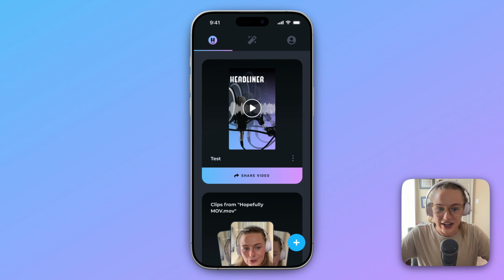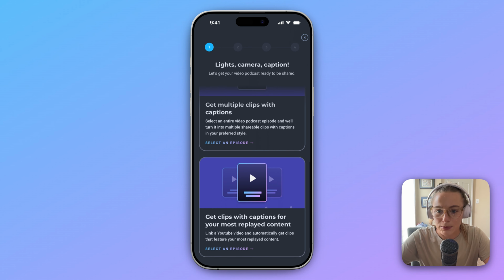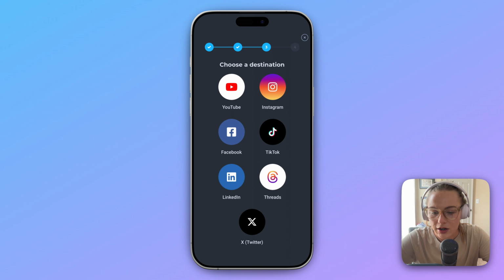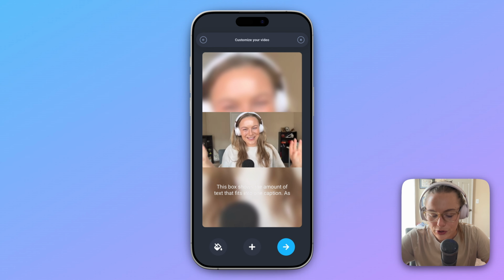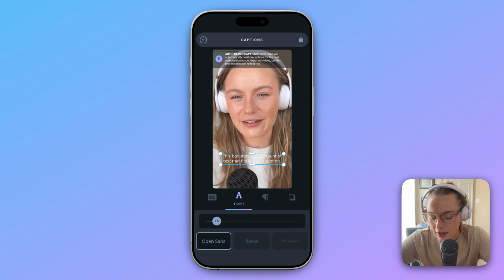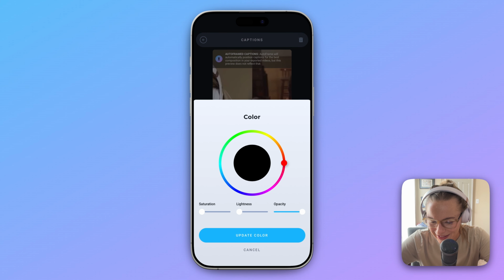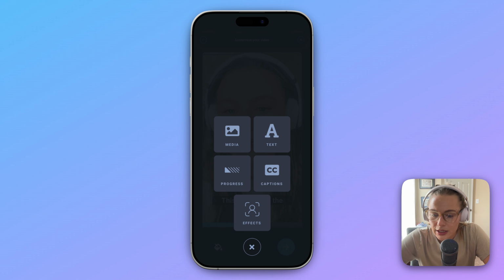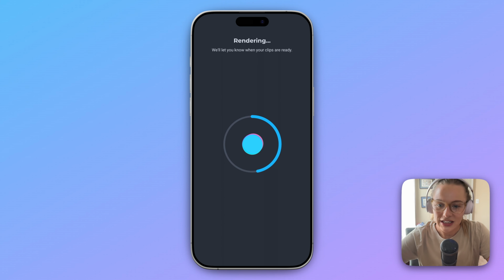How to Make Video Clips of the Headliner Mobile App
Thanks to the Headliner Mobile App, podcasters and video creators can make video clips on the go. This means:

Clip in Minutes, Not Hours – Pull the moments worth sharing straight from your phone or YouTube.

Caption Without the Wait – Add clean, styled captions in the Headliner Mobile App, so clips are ready for sound-off scrolling the second they're exported.

Post Before You've Left the Room – Export and share directly to social from your phone. No file transfers, no switching devices, no "I'll finish this later."

(00:00) Headliner adds video to Mobile App
(01:08) How to create clips on Headliner Mobile App
(03:02) How to add captions to video on phone
(05:17) How to style video clips on mobile app
(11:36) How to make video clips on mobile app